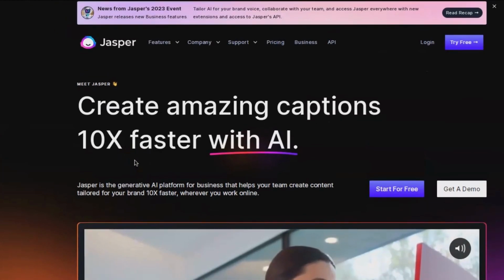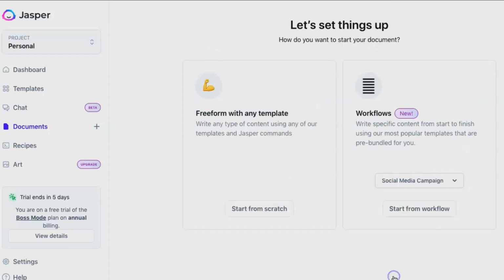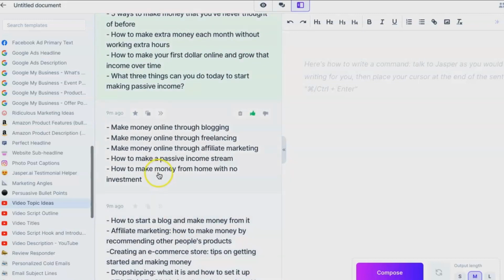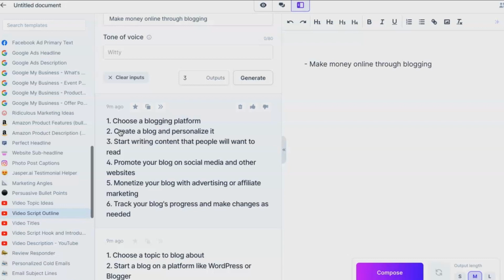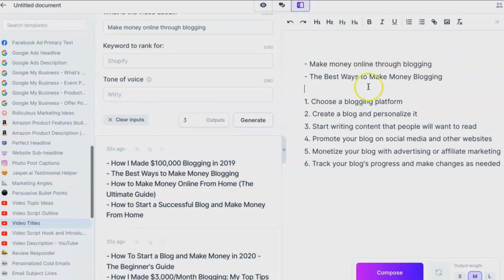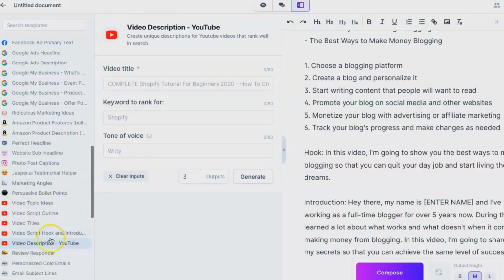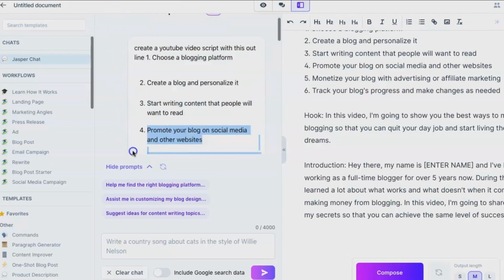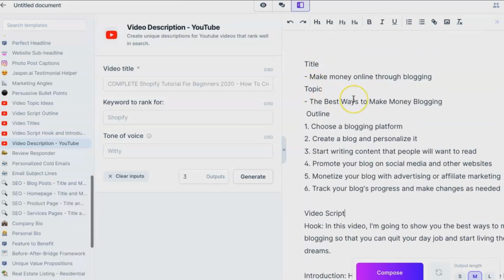How to Make AI Generated YouTube Videos Using (AI CONTENT CREATION TOOL)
In this video, I will be sharing with you How to Make Ai Generated YouTube Videos Using AI Content Creation Tool that has helped me to make money online. I will be reviewing Jasper AI, a powerful AI-powered content creation tool that has helped me to create high-quality and engaging scripts for my YouTube videos. With Jasper AI, I have been able to increase my video views, attract more subscribers, and ultimately make more money online.